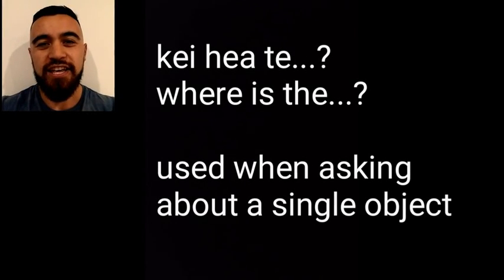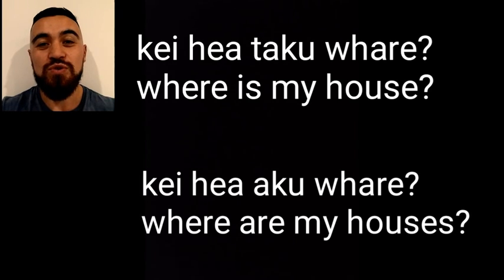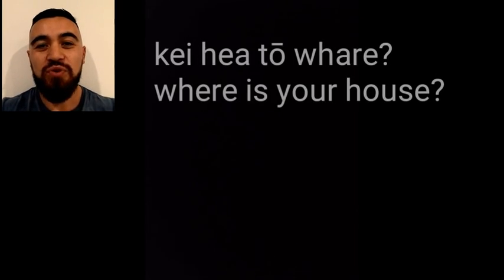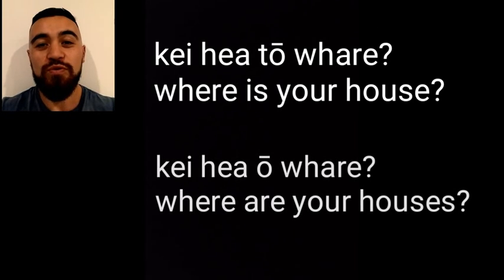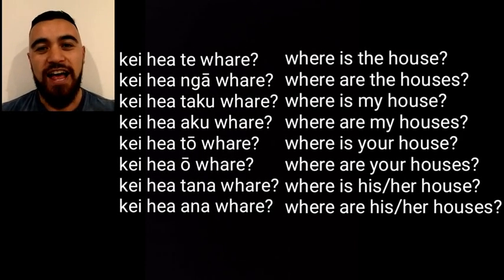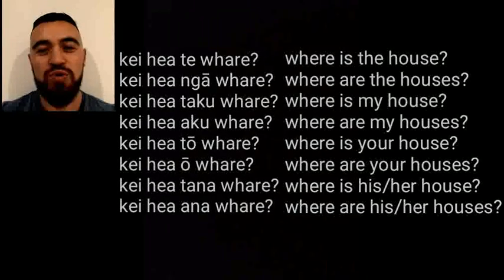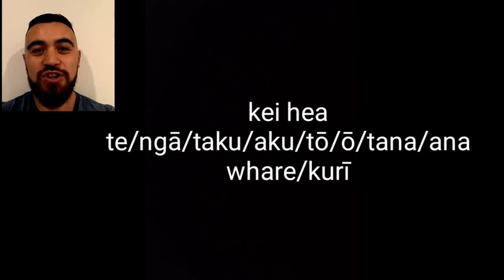"Where is..." Te Reo Māori Language Hack To Build 100s of Sentences